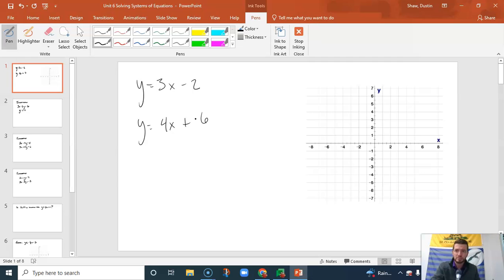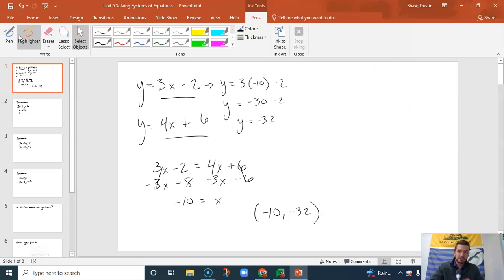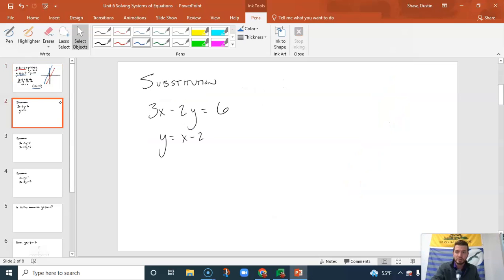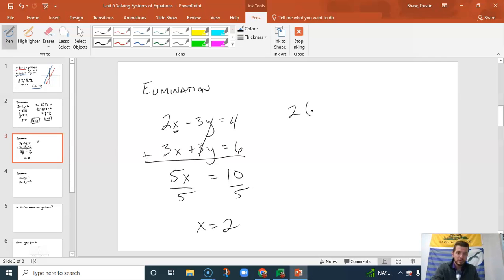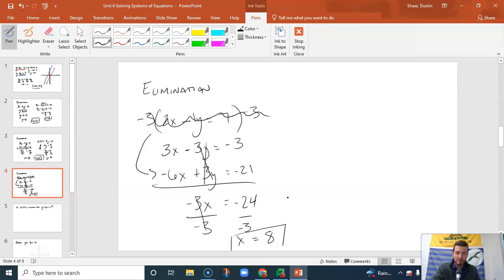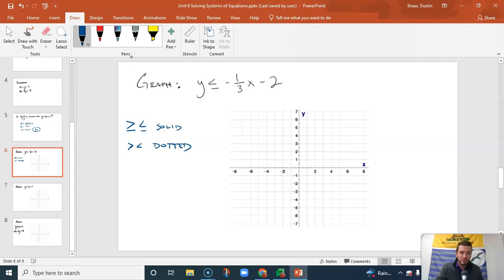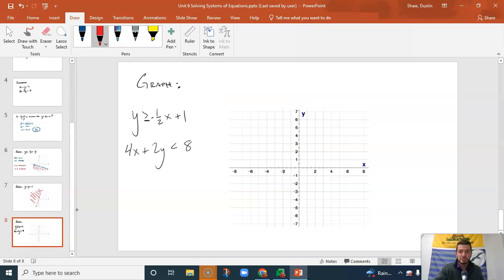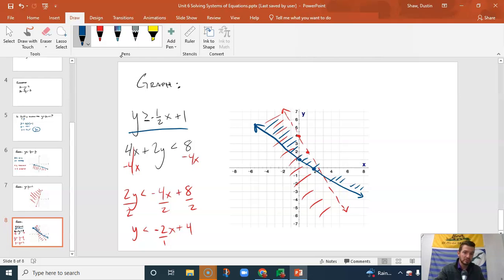Algebra I S2 Unit 6 Support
Mr. Shaw discusses the basics of solving systems of equations by graphing, substitution, and elimination!  Also, he goes over graphing linear inequalities and systems of linear inequalities!